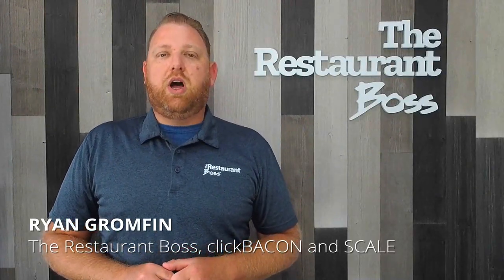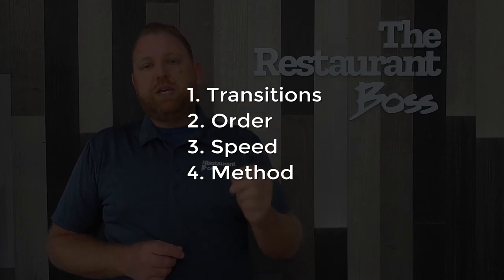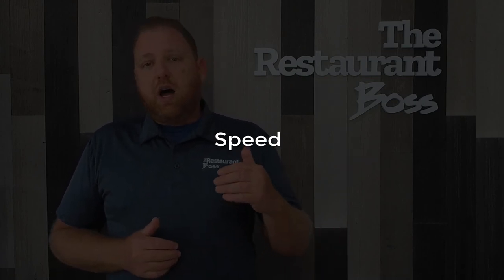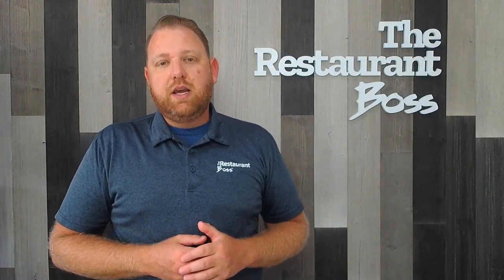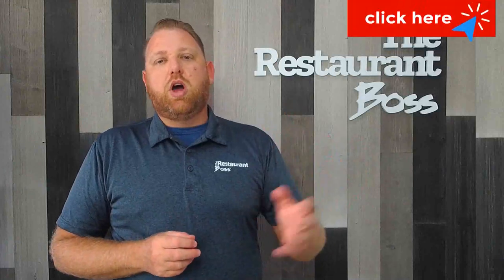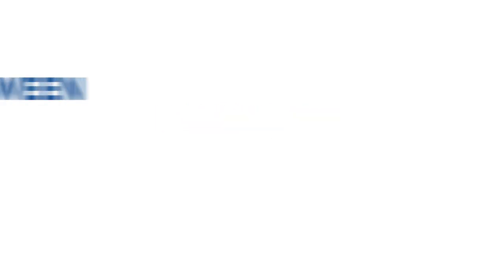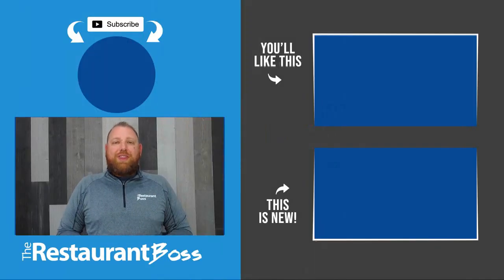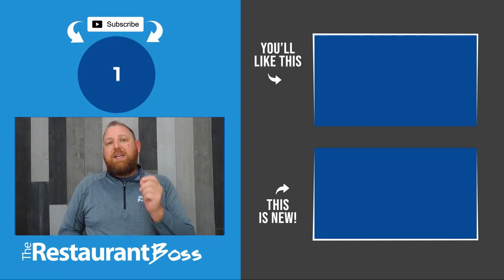Are Your Restaurant Cooks Too Slow?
Restaurant owners and operators, do you feel like your staff is just not prepping efficiently? I have a solution for you in today’s video!

Hi, I am Ryan Gromfin. Here you will get tips on how you can increase restaurant profits, control restaurant costs, improve your restaurant marketing, lower food costs, find more time in your day, general business operations, and more.

I want you to have the restaurant of your dreams, so I post weekly training tips for restaurants and bars of all kinds - fast food, QSR, dine-in, fine dining, food trucks, sports bars, and more. Tips range from controlling food cost and lowering labor costs to restaurant specific marketing and management.

Please check it out and grab the free tools on my website.